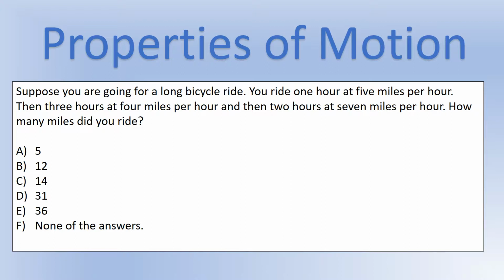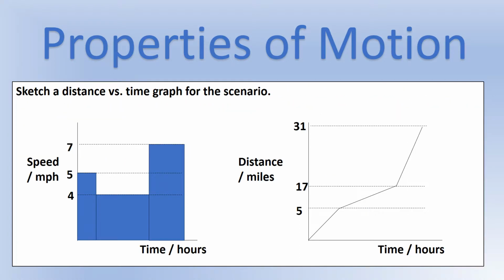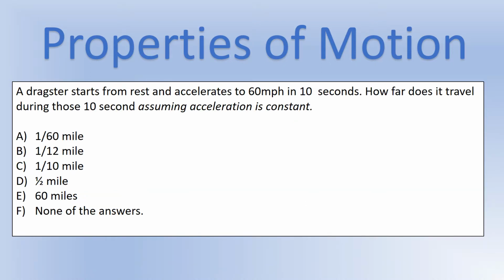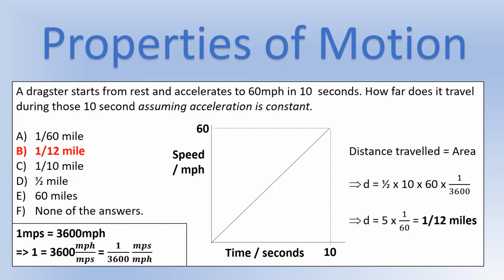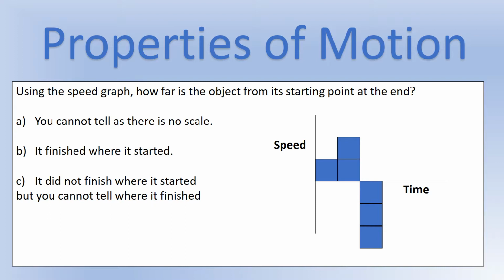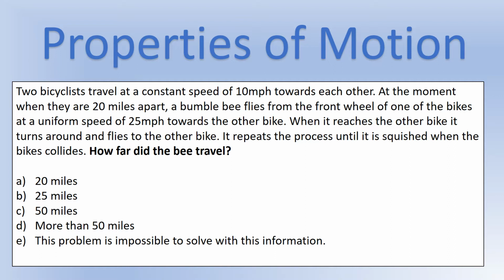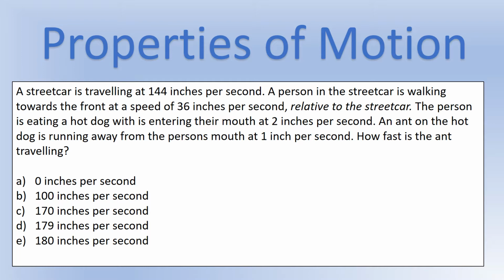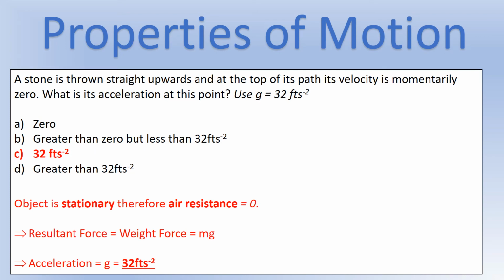GCSE Physics: All Exam Boards: Motion: Properties of Motion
Problems specifically designed to see how well you understand the different concepts in physics: This video is on properties of motion.